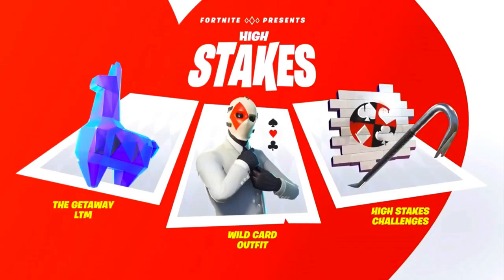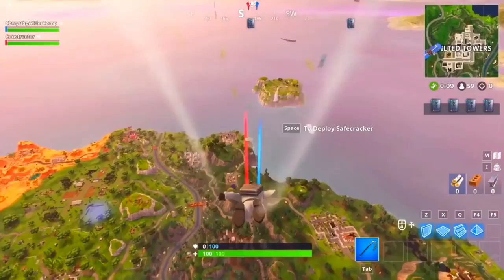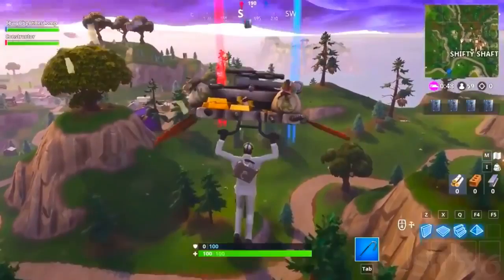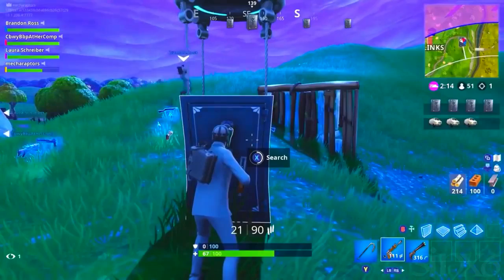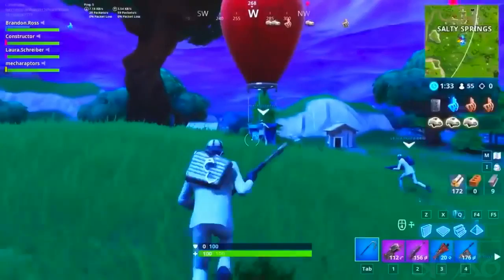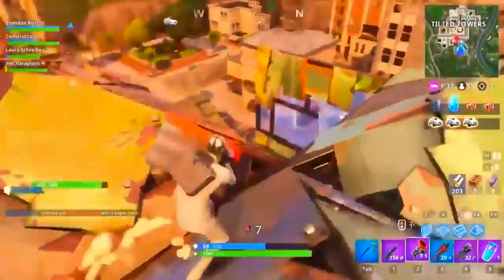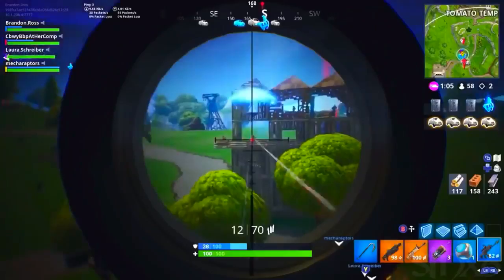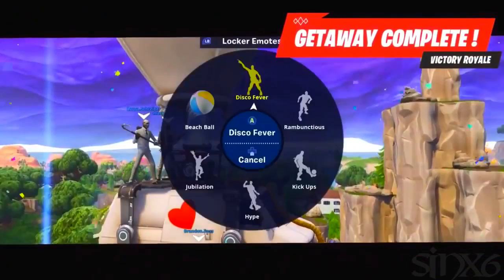*NEW* GETAWAY LTM GAMEPLAY + *LEGENDARY* GRAPPLER GAMEPLAY